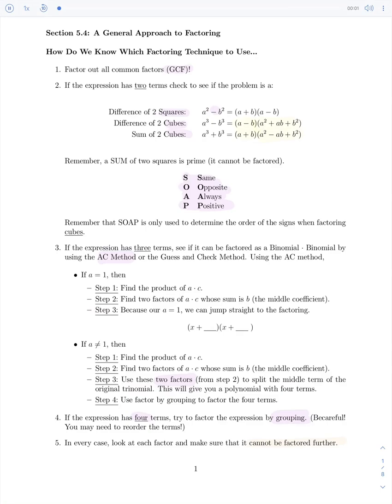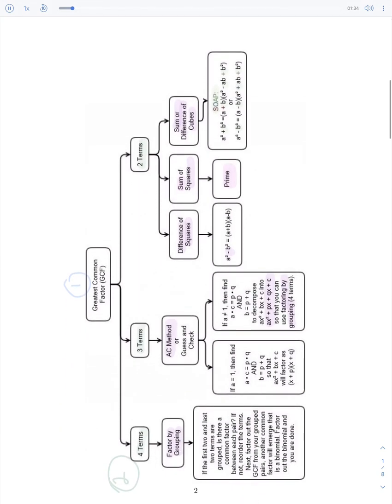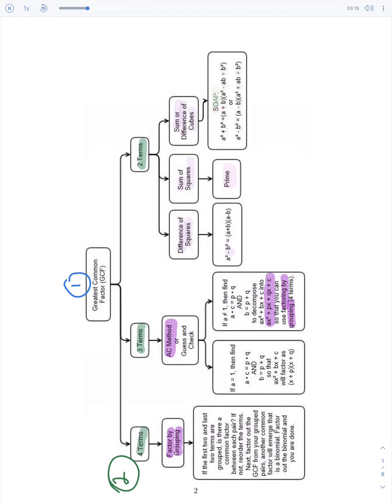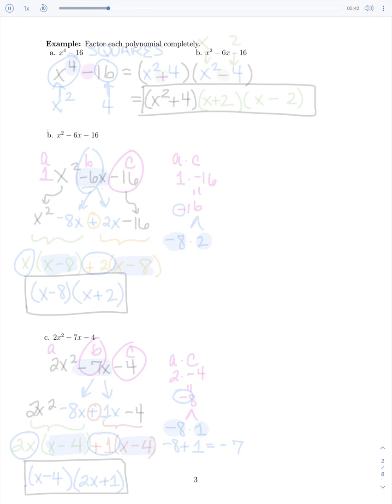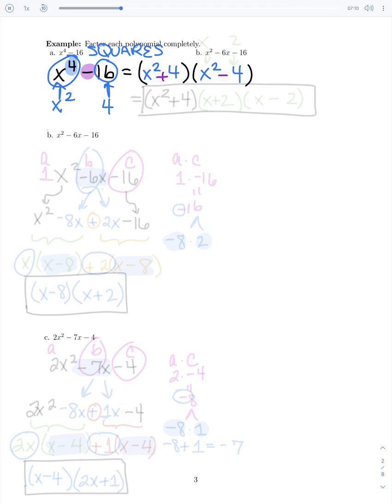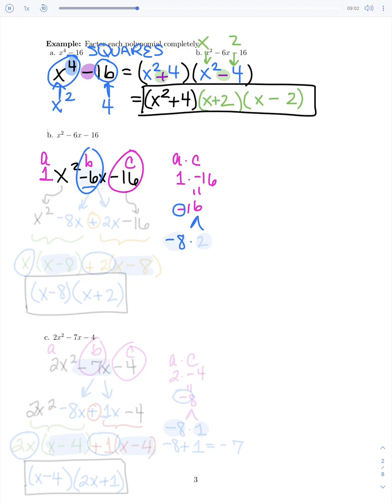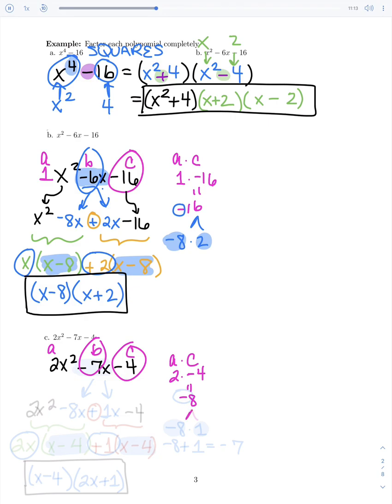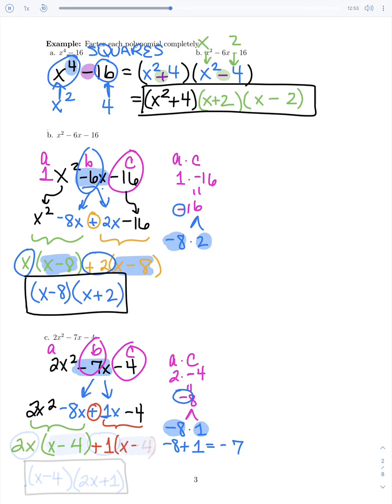MAT 1033 Chapter 5 Section 4 Part 1